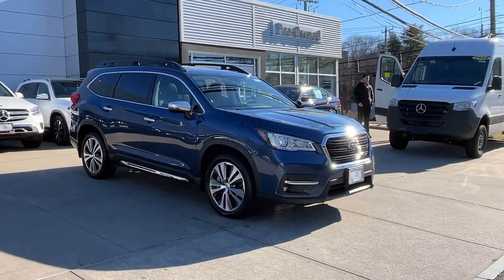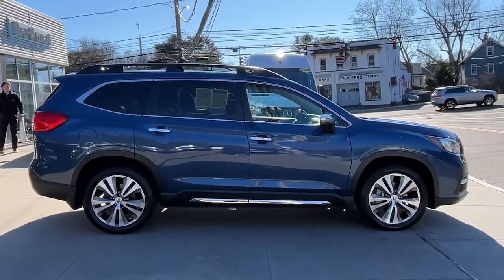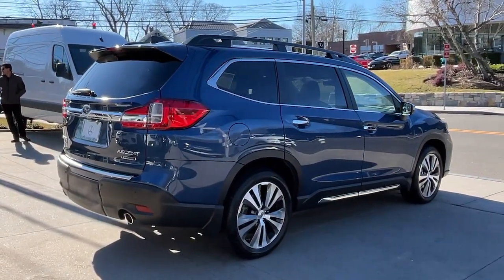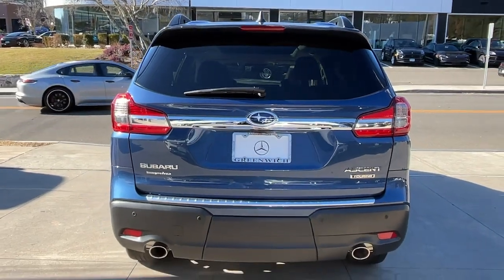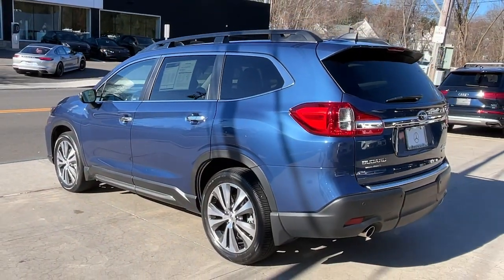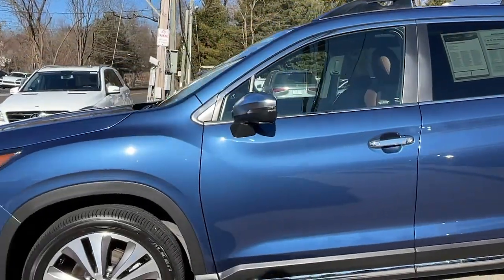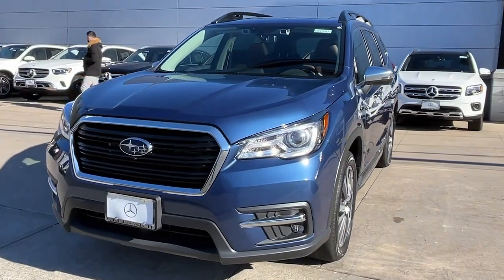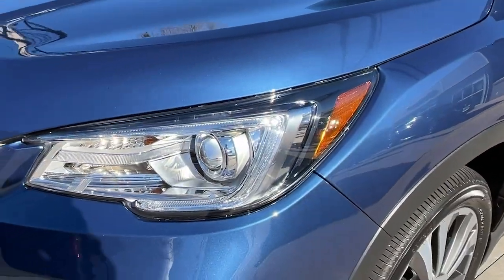2022 Subaru Ascent Greenwich, Stamford, Darien, Port Chester, White Plains 3451967A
Abyss Blue Pearl Used 2022 Subaru Ascent Touring available in Greenwich, CT at Mercedes Benz of Greenwich. Servicing the Stamford, Darien, Port Chester, White Plains area.

2022 Subaru Ascent Touring REMAINDER OF FACTORY WARRANTY, PANORAMIC ROOF, LEATHER INTERIOR, Power moonroof, Radio: Subaru STARLINK 8.0 Multimedia Nav System, Standard Model.brRecent Arrival! CARFAX One-Owner. Clean CARFAX. Odometer is 2065 miles below market average! 20/26 City/Highway MPGbrMERCEDES BENZ OF GREENWICH...WHERE THE RELATIONSHIP IS EVERYTHING.